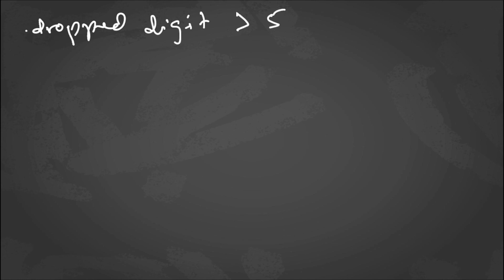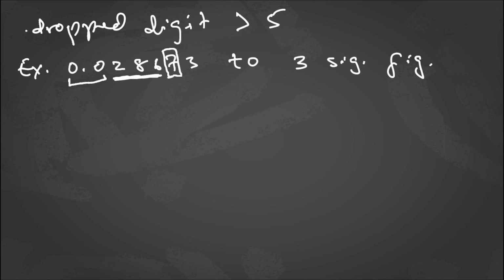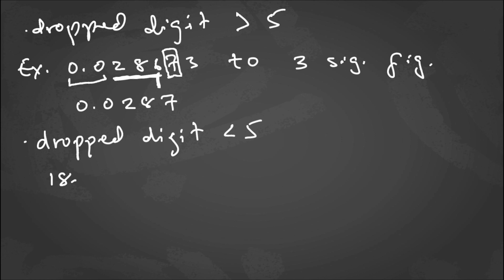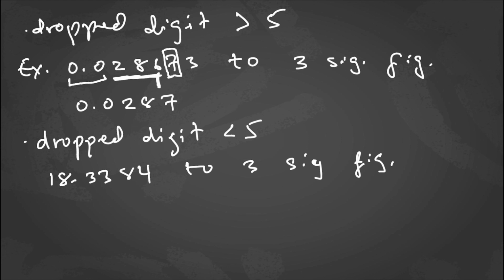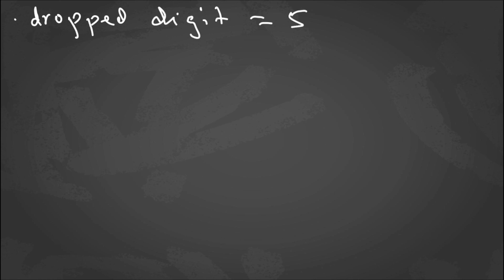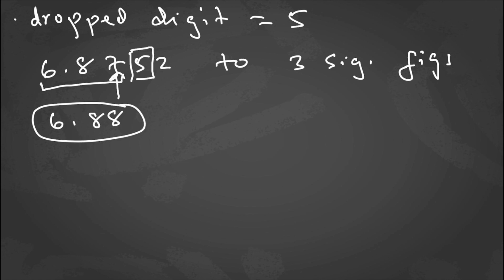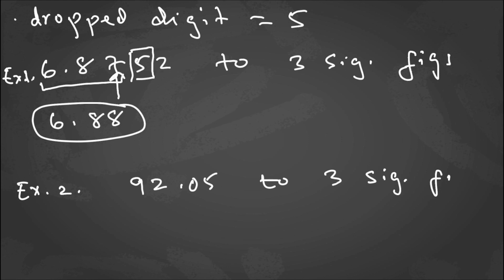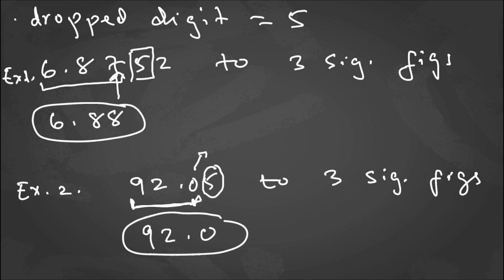Rounding Off Numbers: A WASSCE Exam Preparation Tutorial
🔢🌍 More on Significant Figures. Get exam-ready with our Rounding Off Numbers lesson! 📚💡 Master this essential skill, enhance your math precision, and conquer those WASSCE questions with confidence. 🚀 This video is designed for WASSCE students in Ghana, Nigeria, Sierra Leone, Liberia, and the Gambia. It provides a comprehensive lesson on ‘Rounding Off Numbers’, explaining the rules and techniques with clarity. The video includes numerous examples and practice problems to help students grasp the concept and apply it in their WASSCE examinations – hit play now for a quick and focused tutorial. 🚀📏 WASSCEPrep RoundingNumbers MathSuccess SubscribeNow 🎓🔍